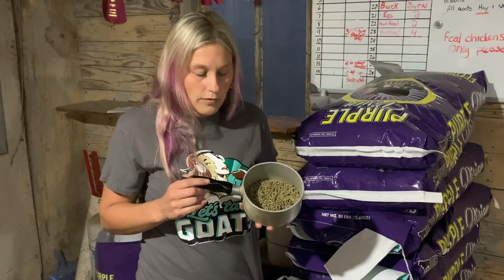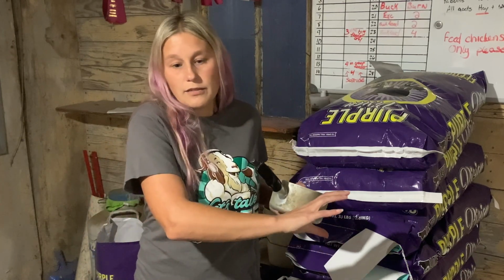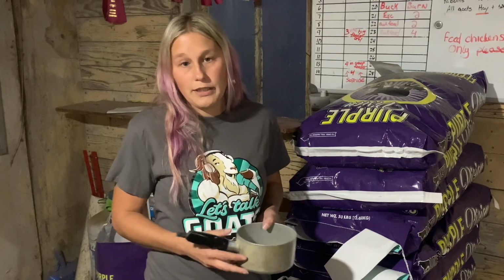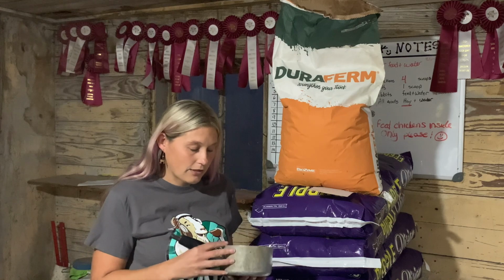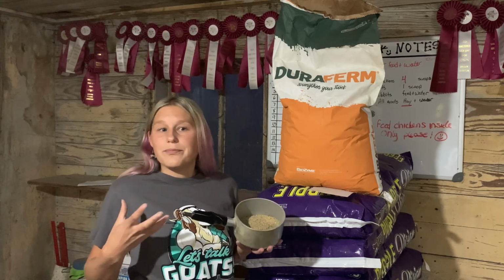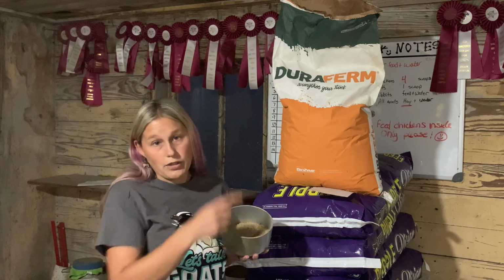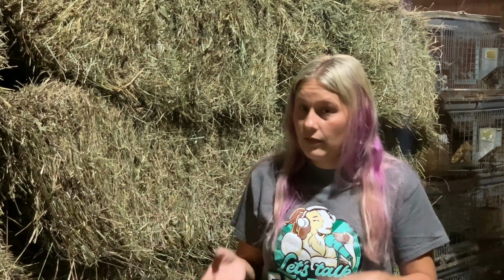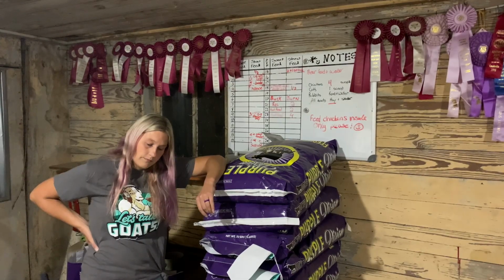What We Feed And How We Feed It. (Boer Goats)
So tonight we talked about what we feed and how we do it.

Clear Creek Farm

Or our farm channel